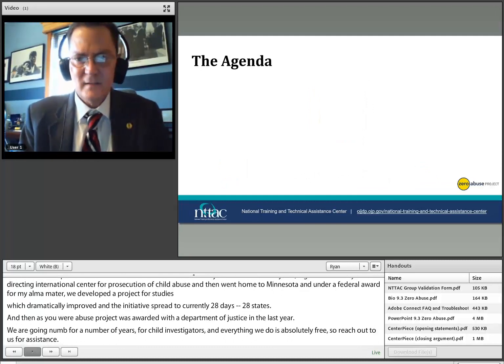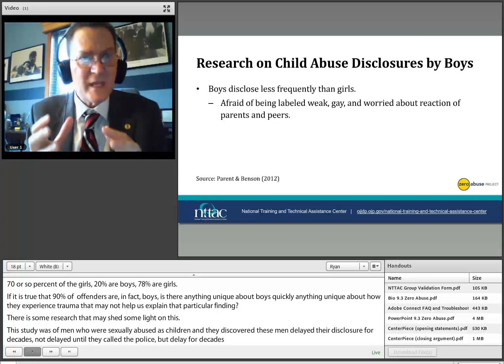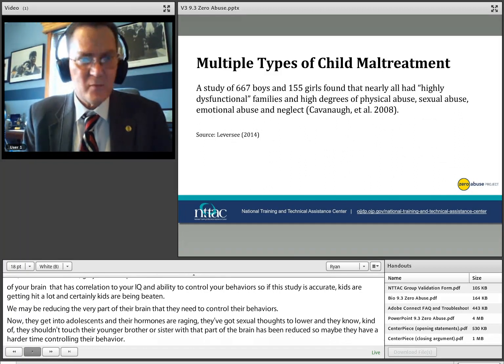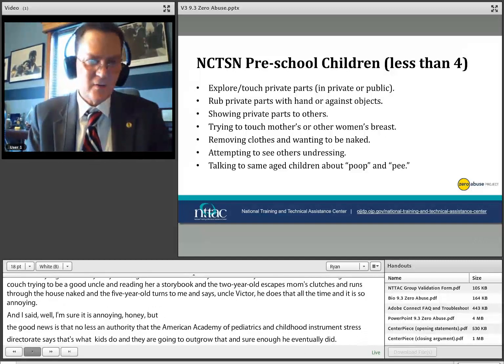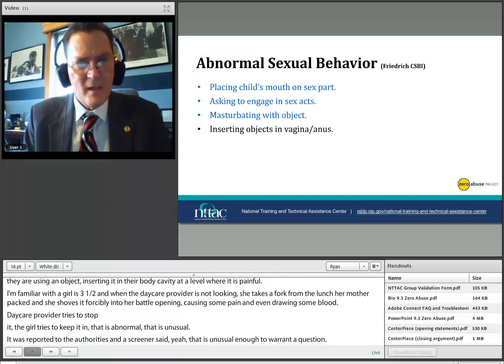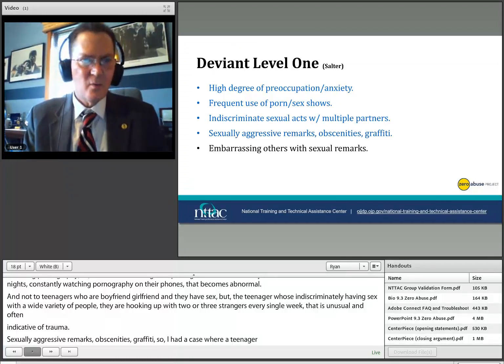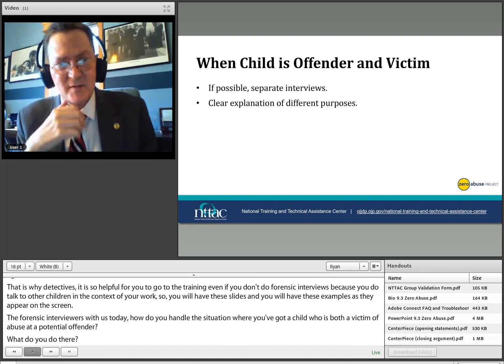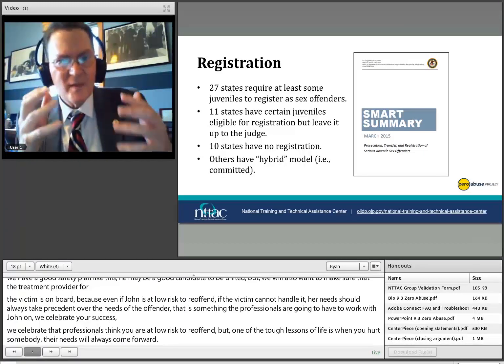Investigation, Prosecution, and Treatment of Juvenile Offenders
Analyzing current research and practices; this workshop offers suggestions and guidelines to address the needs of juvenile sex offenders, their victims and society.  This workshop also addresses the differing viewpoints concerning the prosecution and treatment of child sex offenders and seeks to bridge the differences and reach a consensus for dealing with this population.